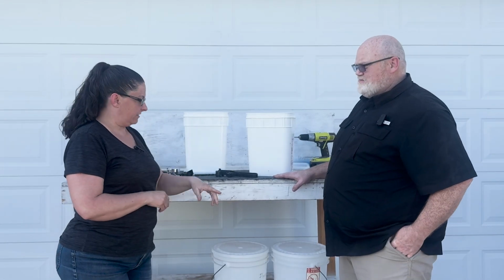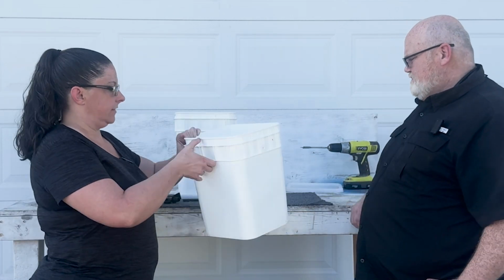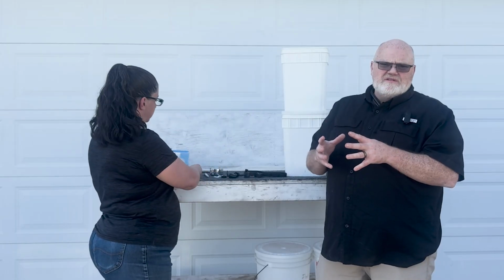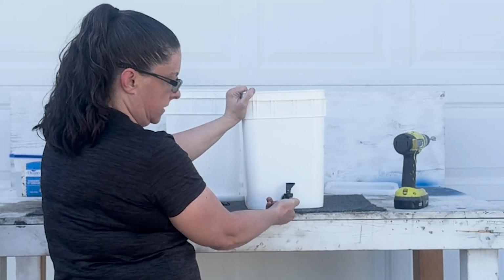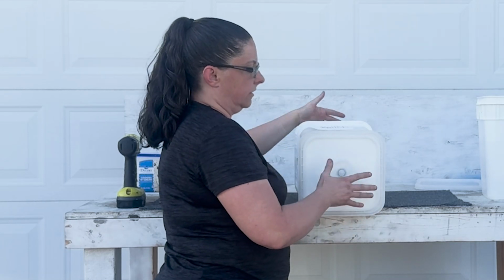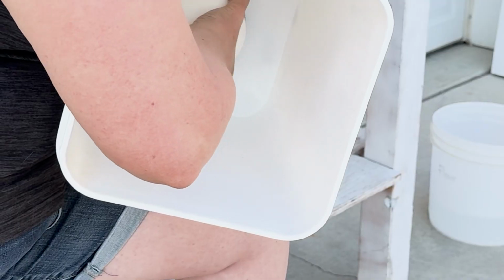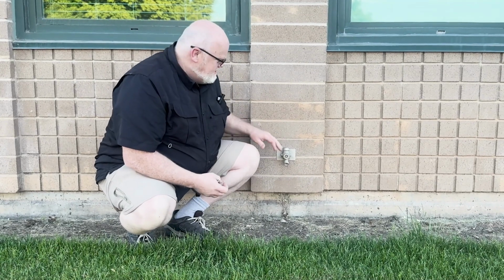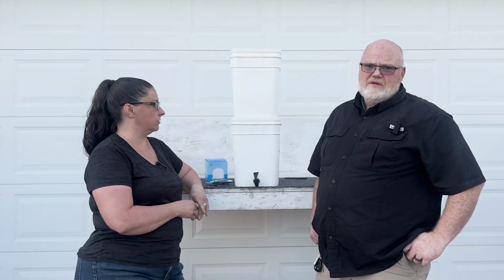How to Build Your Own Water Filter for Under $100! (STEP BY STEP) DIY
Products featured in this video:
Ceramic Dome Water Filter and Faucet Kit
Sillcock Water Key
Plastic 5-Gallon Bucket Opener Tool